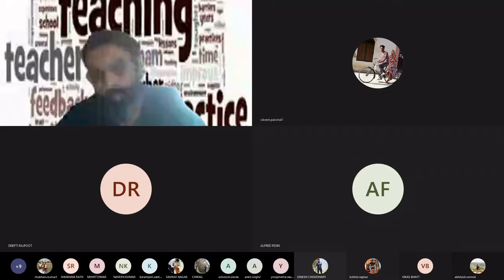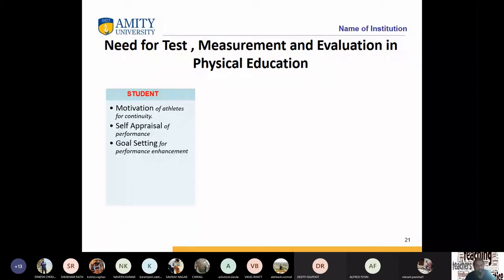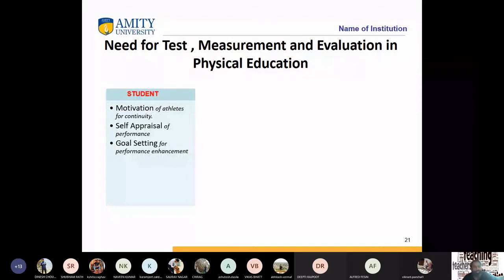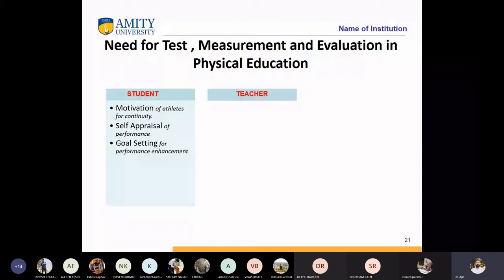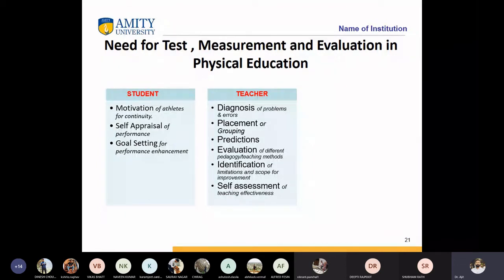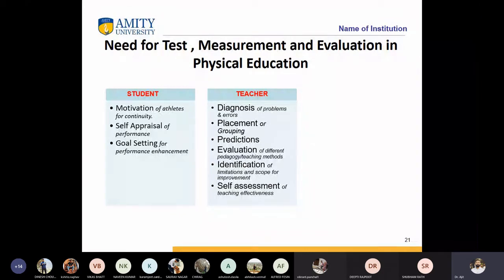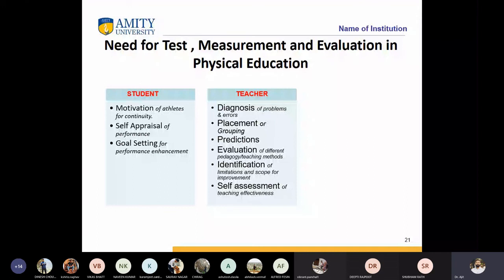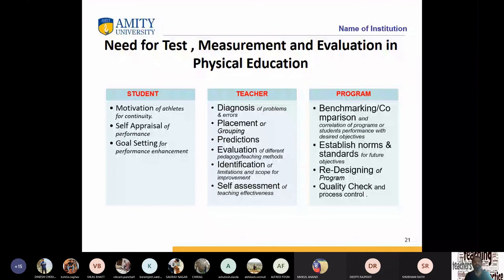Test Measurement Evaluation: Need & Importance | Physical Education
Physical Education : Need & Importance of Test, Measurement & Evaluation has been explained with simple examples from sports and physical activity.